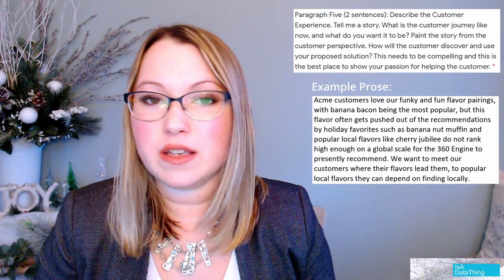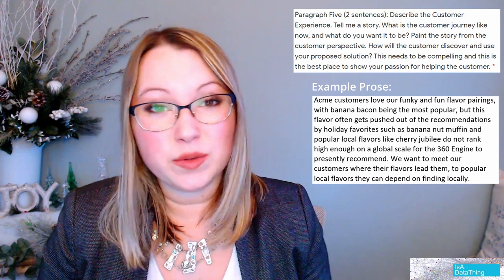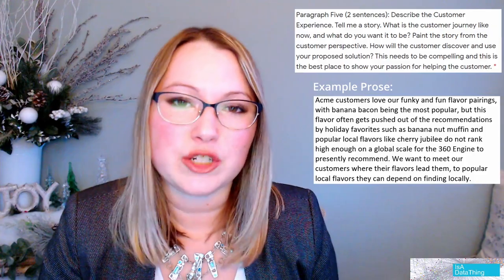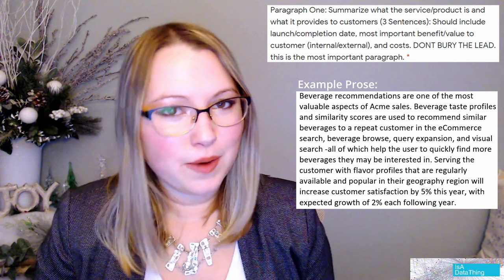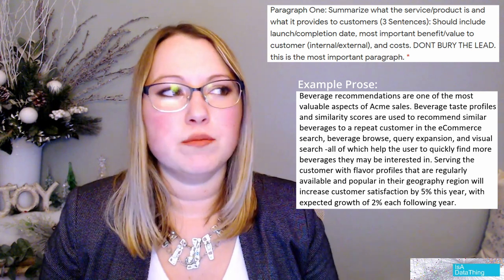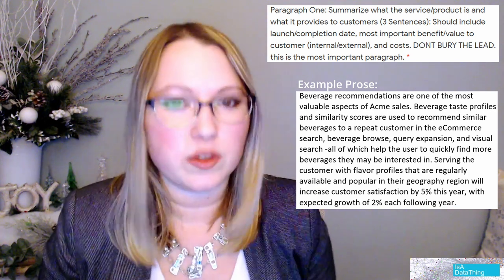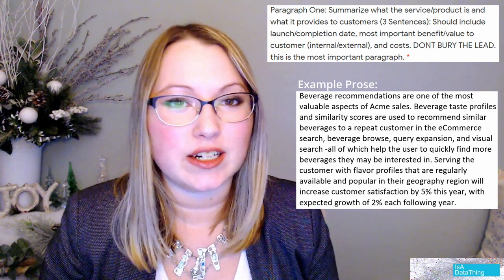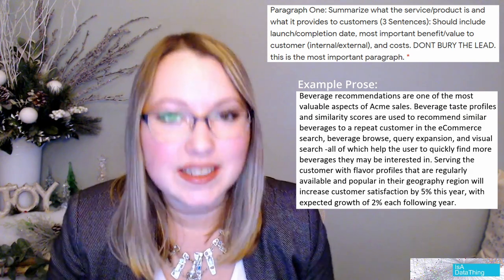How to Write a Pitch for a Data Project: Step-by-Step Directions and Pitch Tank Intro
How do you write a pitch for a data product? How do you write a pitch for knowledge graph, machine learning, taxonomy, ontology or other data projects? Welcome to the first episode of Pitch Tank :-)
These questions come up a lot in data science so here is my template for writing a Data Pitch/Proposal for stockholders AND how YOU can submit your pitch for peer-review on my channel!